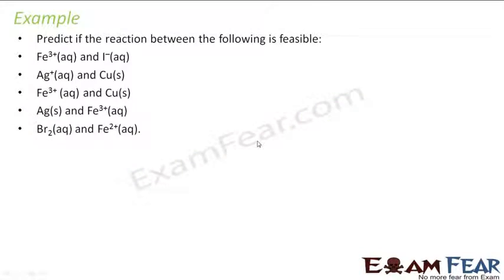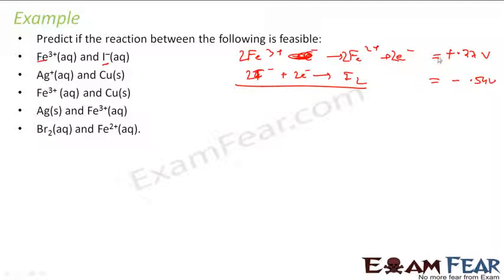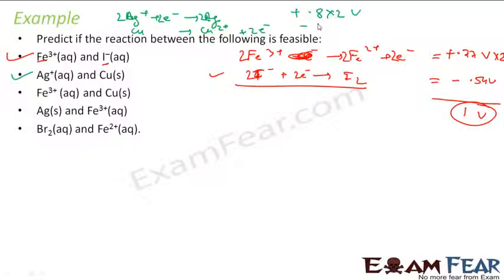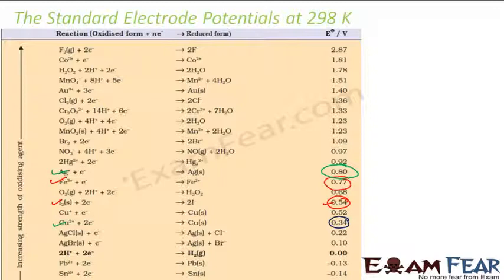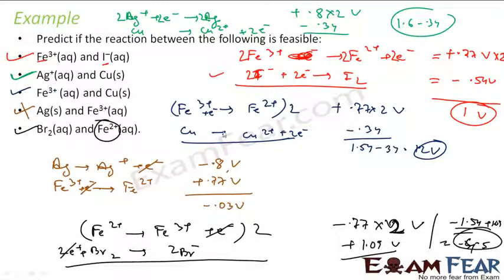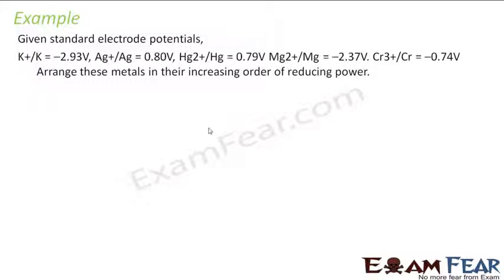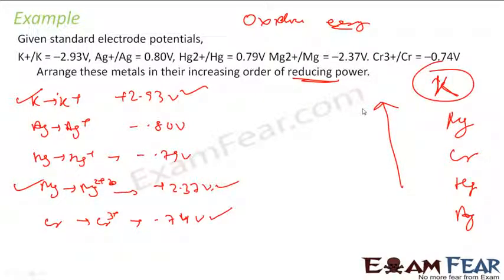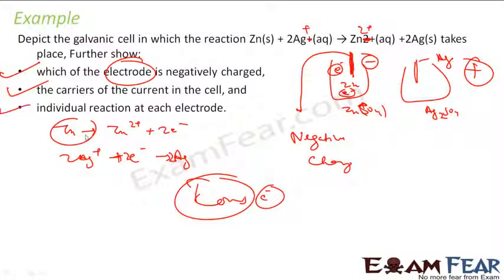Chemistry Redox Reaction part 21 Example CBSE class 11 XI